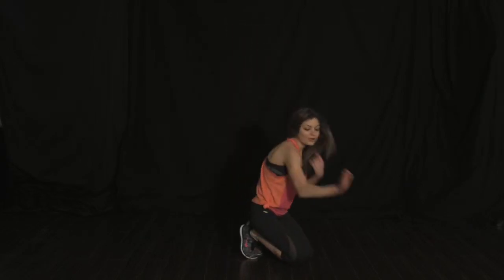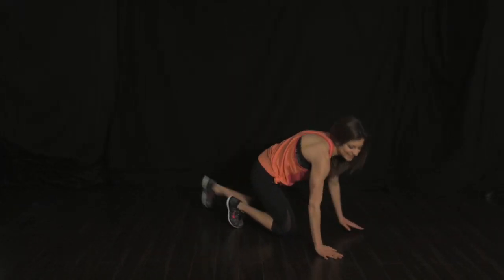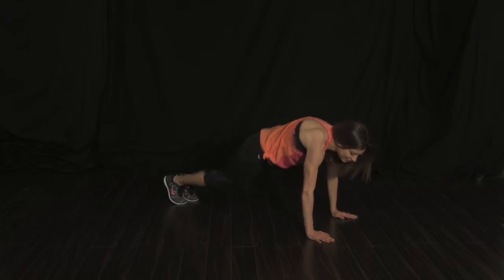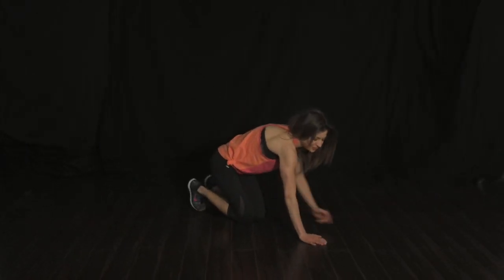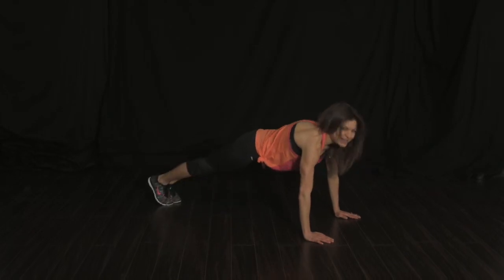challenge overview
Get excited because this month cheerFIT has teamed up with Soffe to find the strength within US and create the ultimate cheerleading fitness challenge. Post your results and using the hashtags TheStrengthIsInUs to join our team, find new fitness friends and stay motivated!